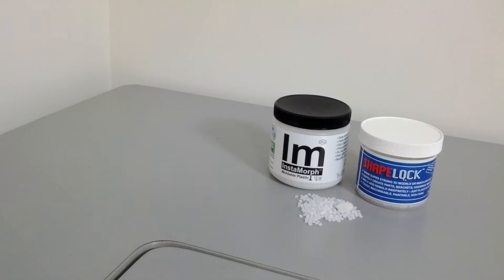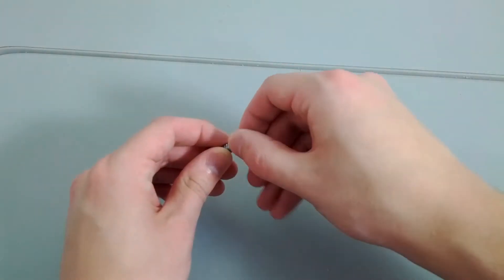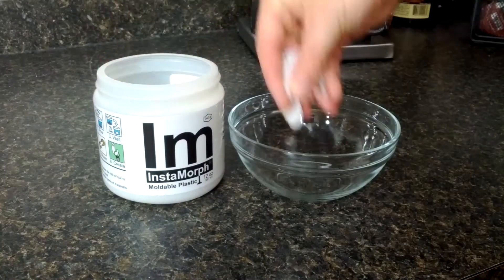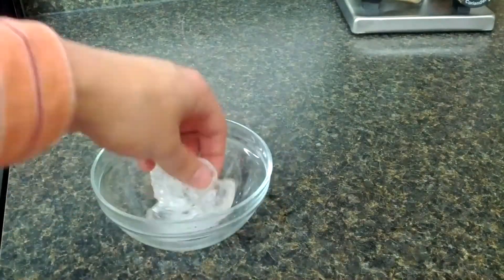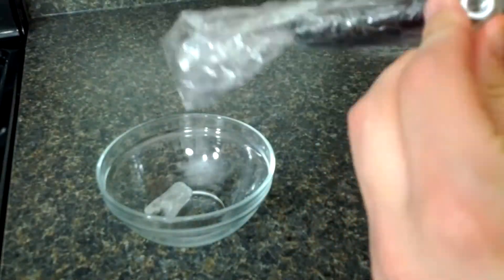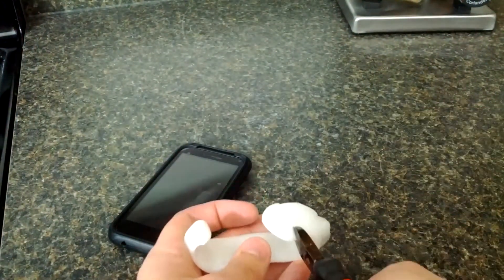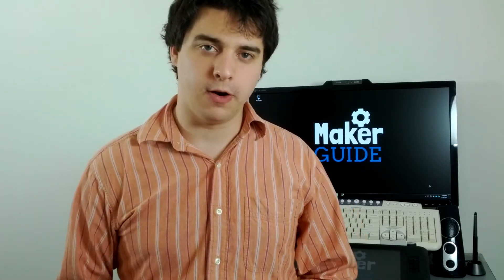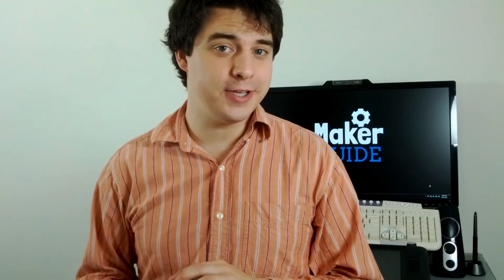DIY Tripod Phone Mount - Maker Guide Episode 4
Build a DIY tripod mount for your phone or any other object

Parts List:

2 1/4 20 nuts